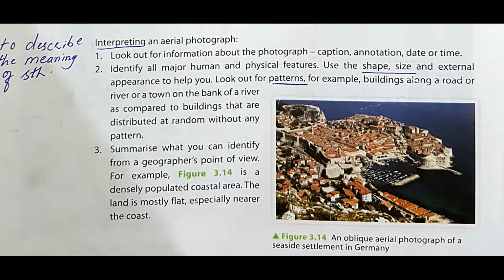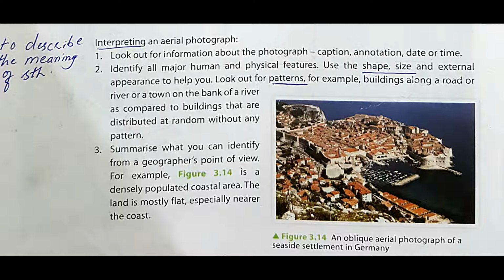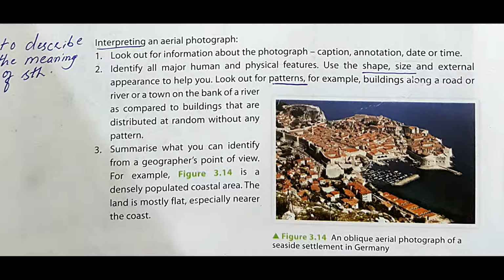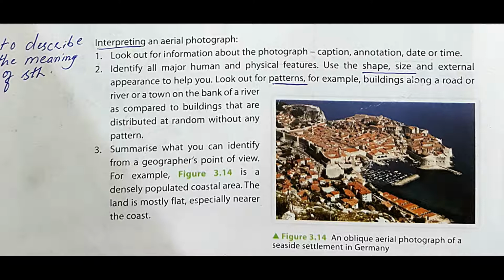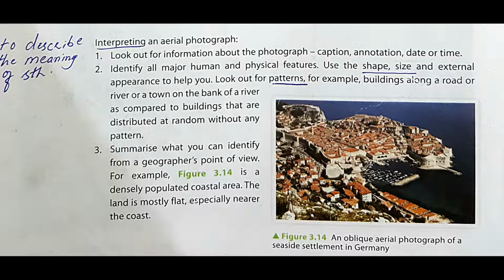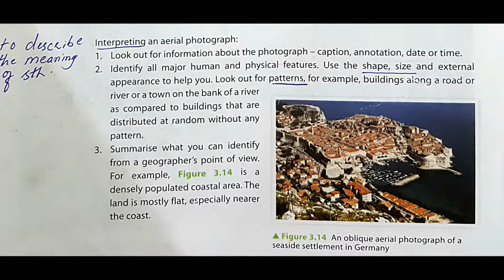Unit 3- Mapping skills-- Aerial Photographs--Marshall Cavendish Geography 2 part 4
Hello Students,

In this video you will get lecture of Unit 3- Mapping skills-- Aerial Photographs--Marshall Cavendish Geography 2 (Reading & Explanation). I hope you will understand this lesson.